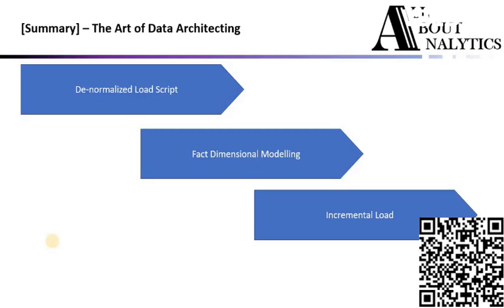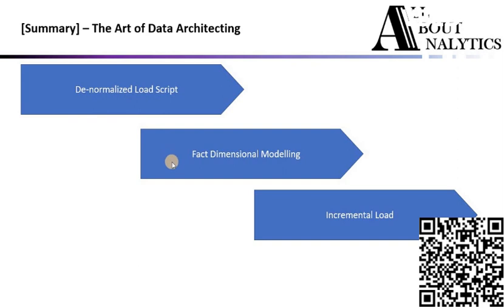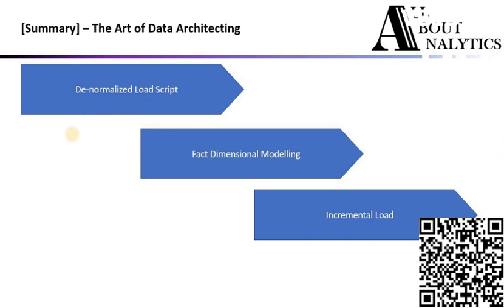[BI & Analytics][Data Architect MasterClass] Introduction - Tips on Data Optimization